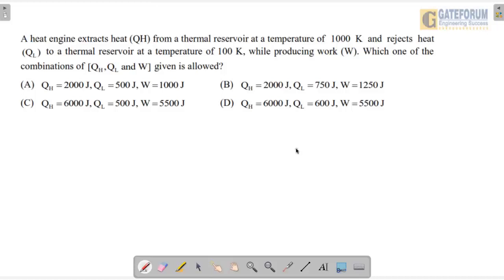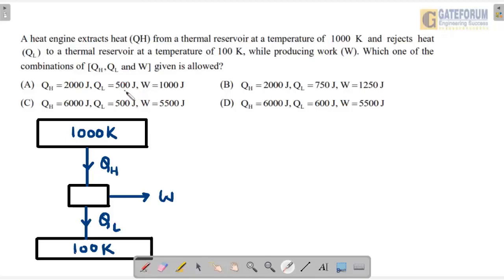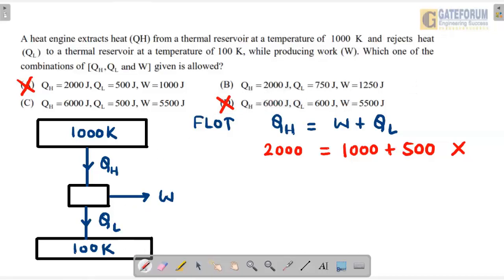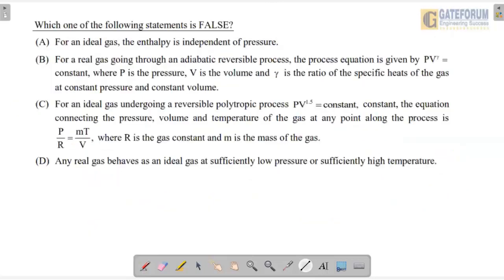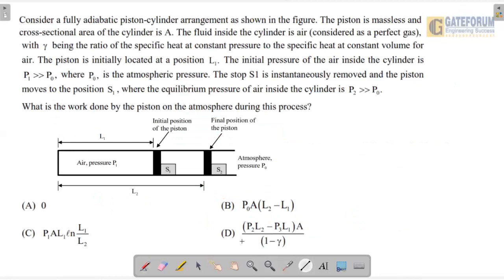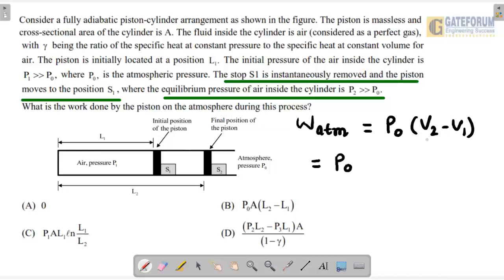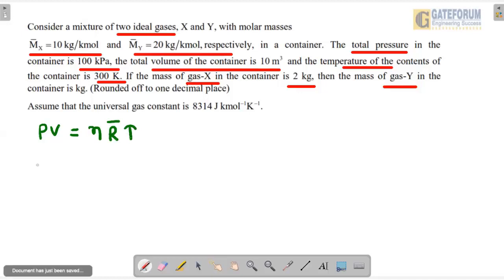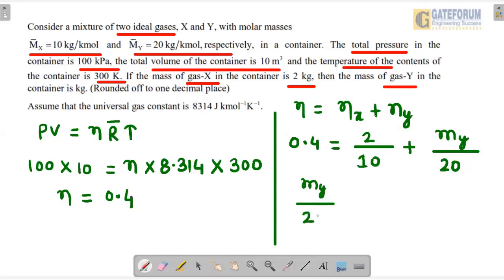GATE 2023 Exam Solutions I Heat Transfer I Mechanical Engineering